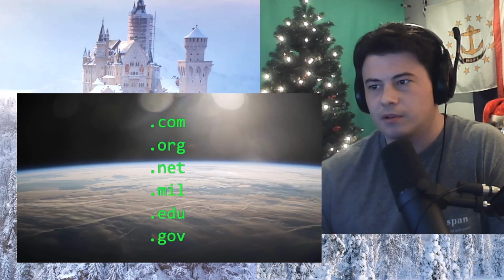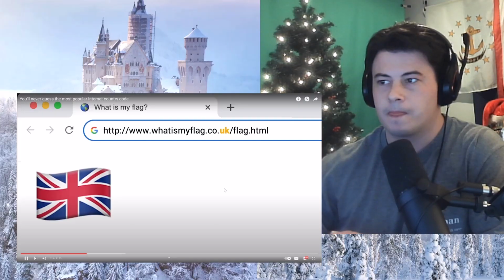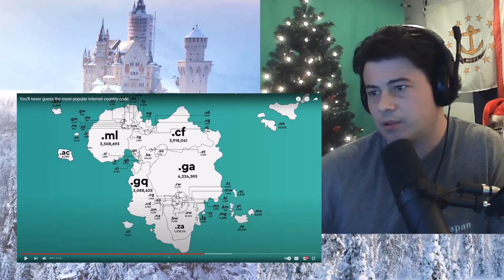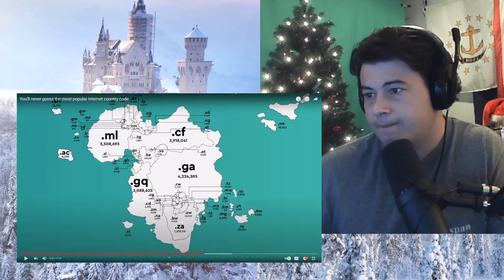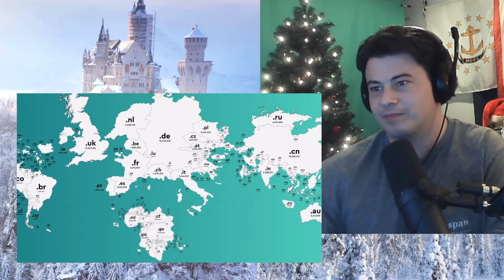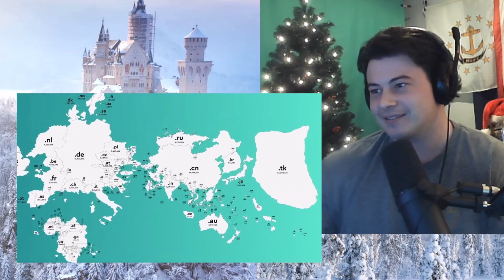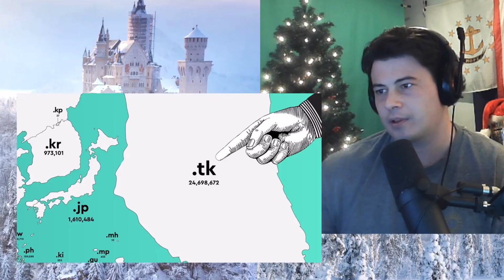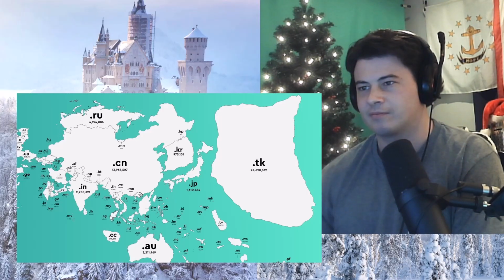American Reacts You'll never guess the most popular internet country code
McJibbin
USA